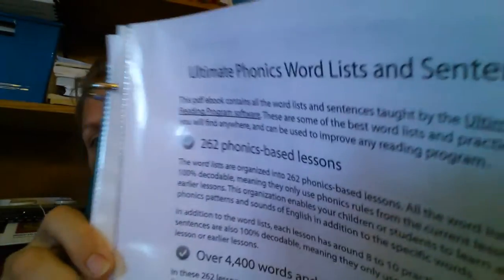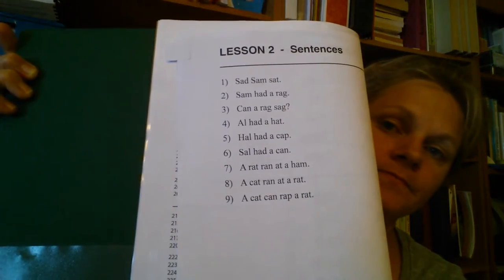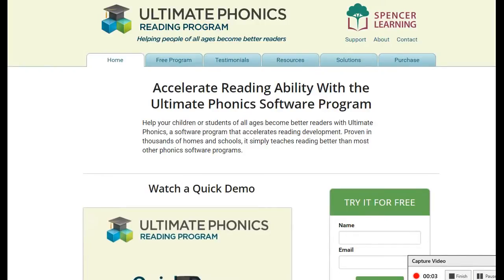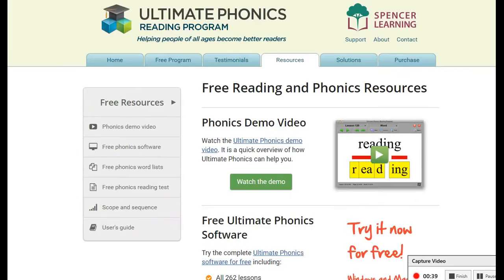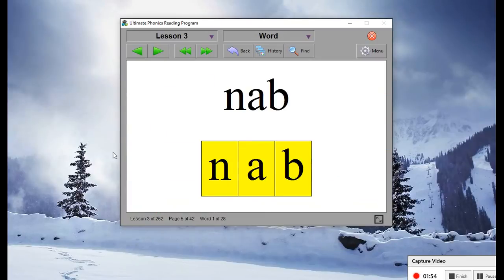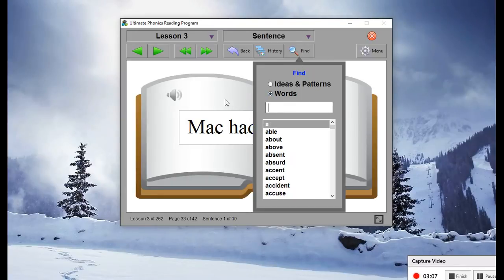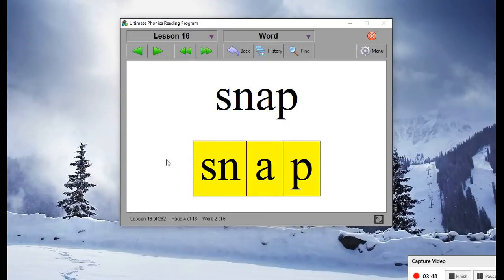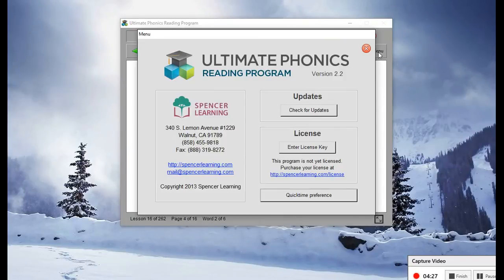Homeschool Review - Ultimate Phonics with Free Resources